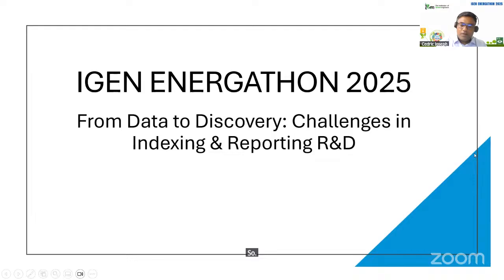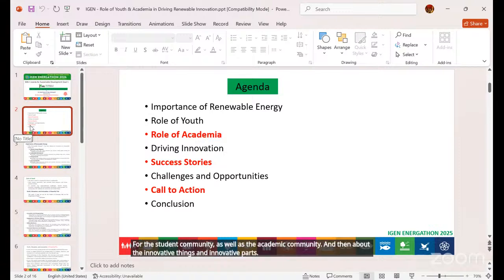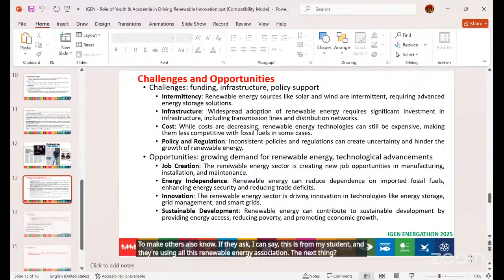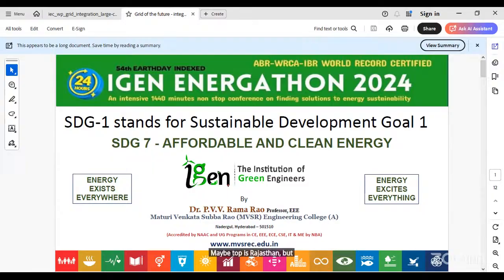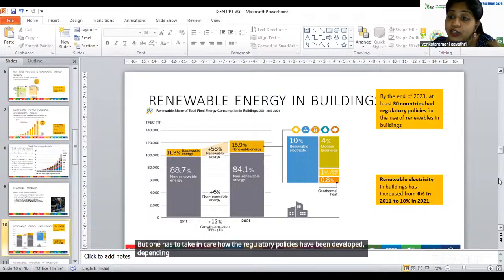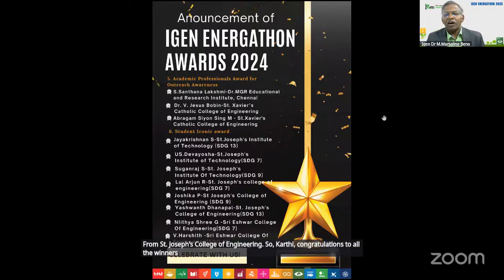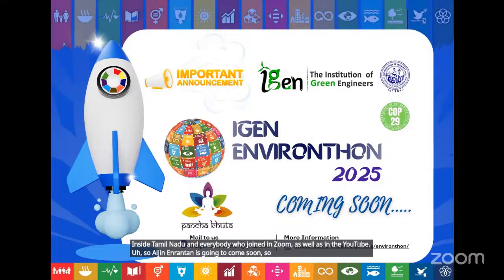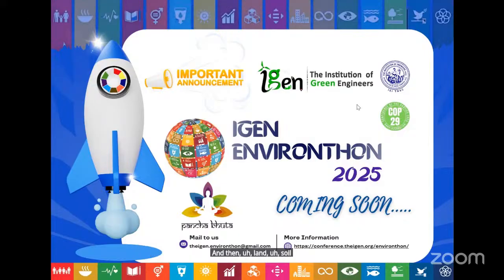IGEN ENERGATHON 2025 Part 4